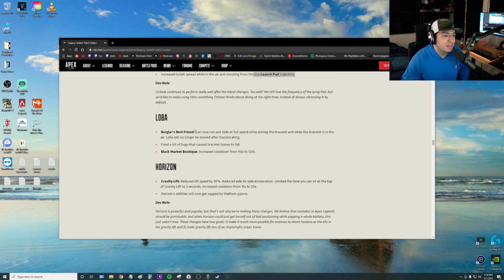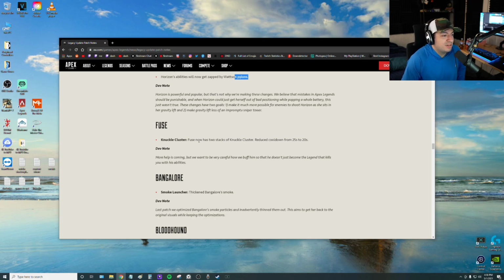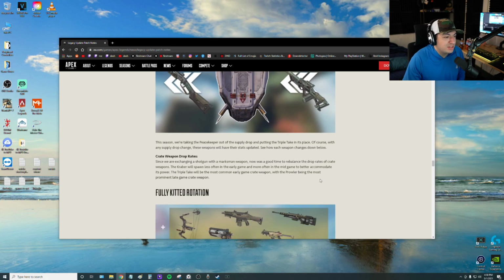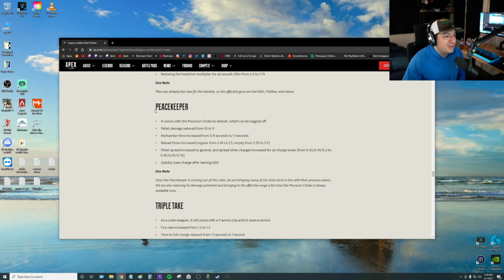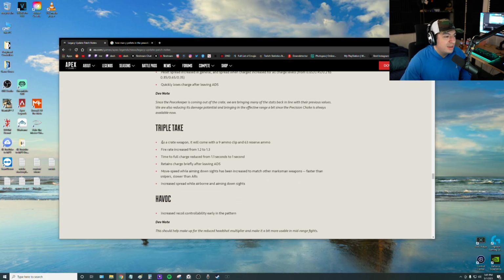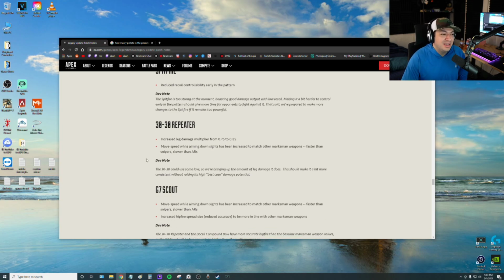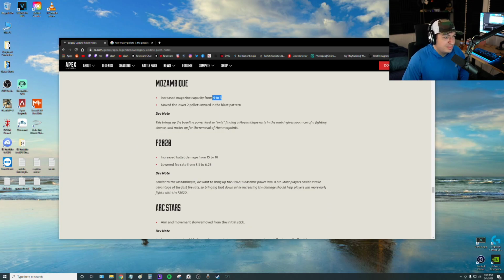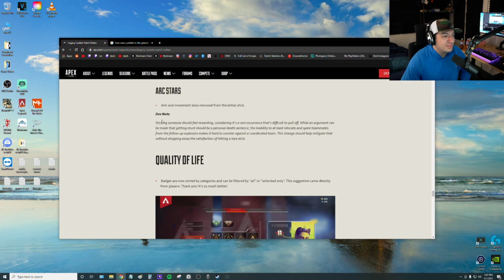Apex Legends Legacy Season 9 Patch Notes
A quick run down of the new Apex Legends Legacy Season 9 Patch Notes and my 2 cents.